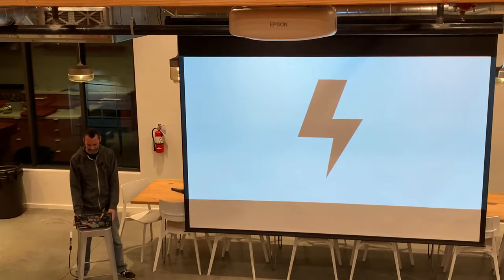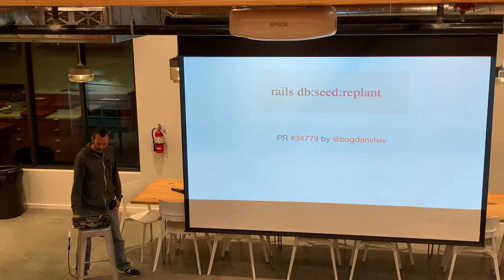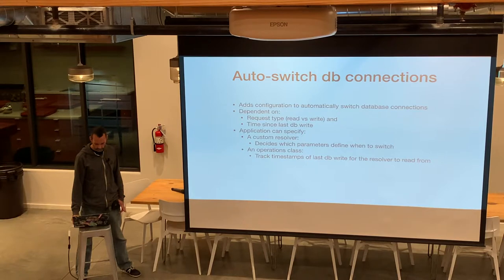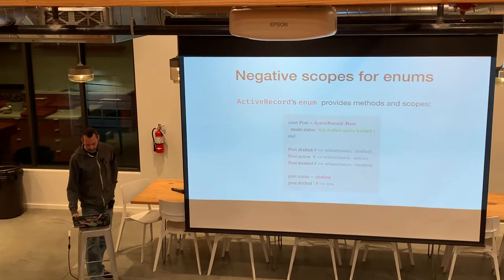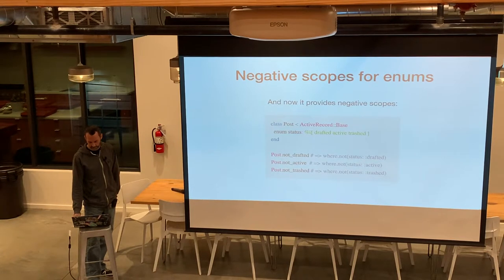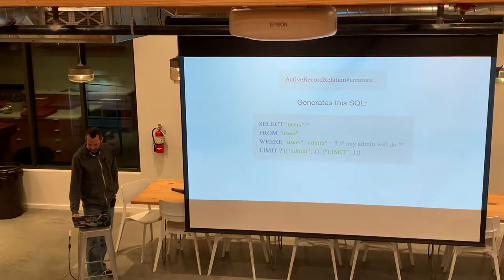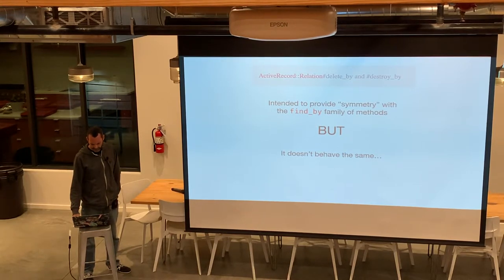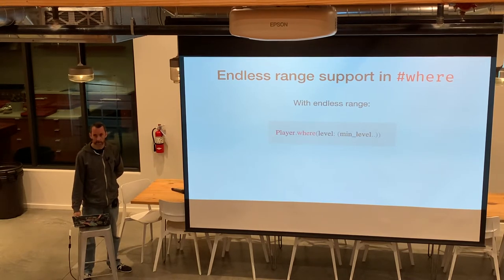Jason Dinsmore - 10 New Things in Active Record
Jason introduces 10 new additions to Active Record in Rails 6.

Portland Ruby Brigade, October 2019 meetup

Thanks to The Dyrt for hosting!